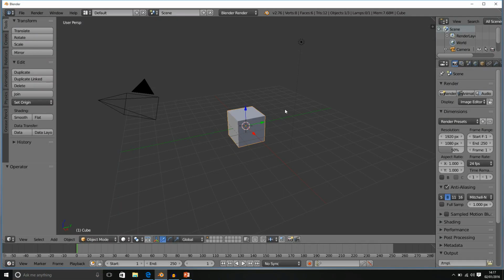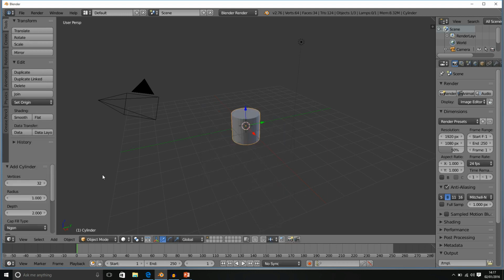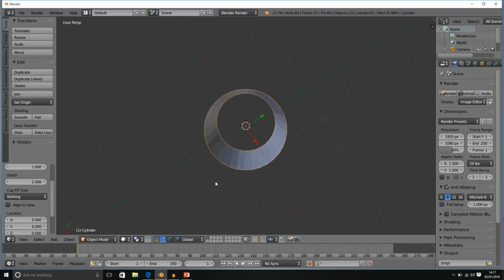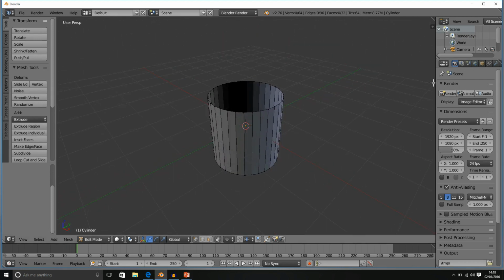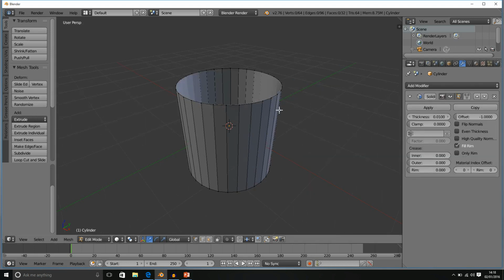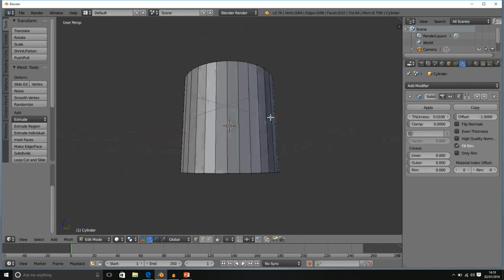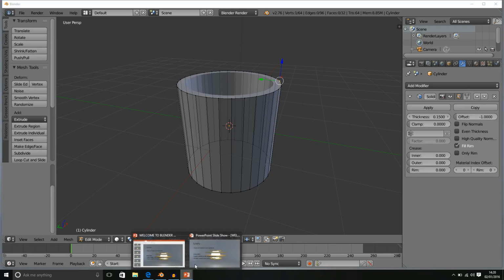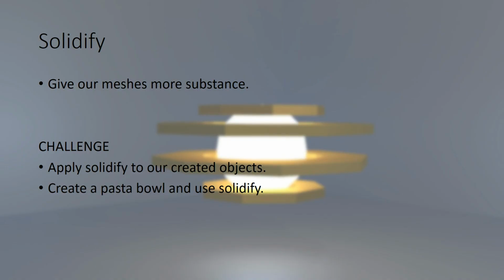178165 126 Solidify Learn Blender 3D Become An Artist By Creating Over 50 Models With 3D Model